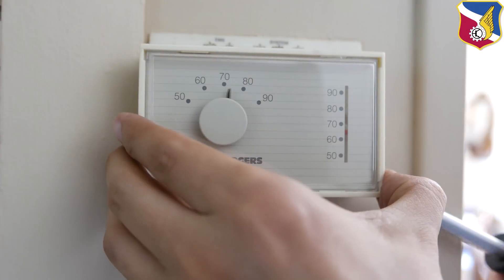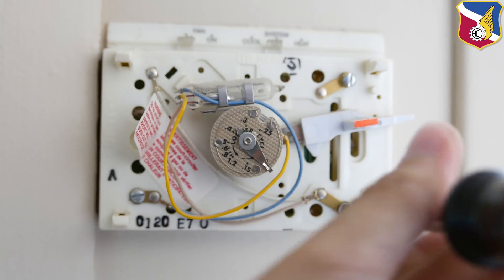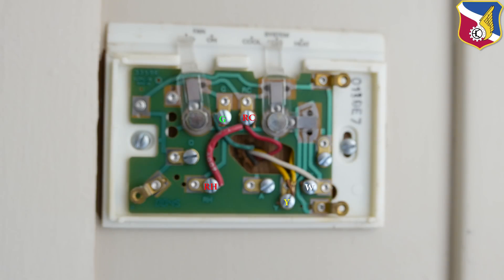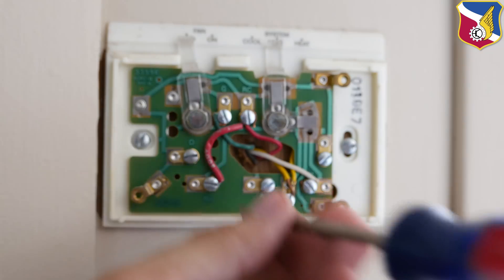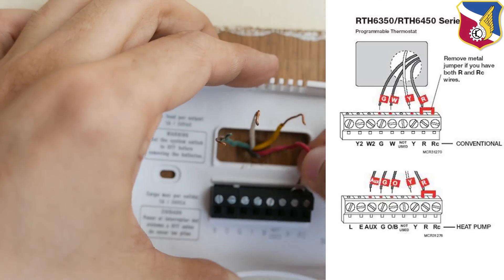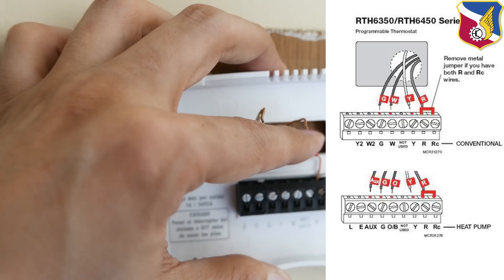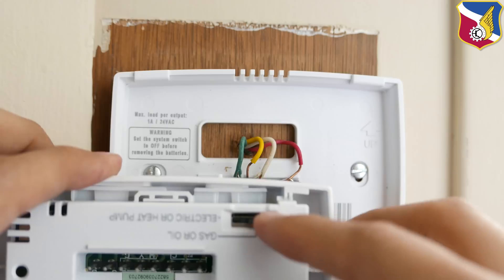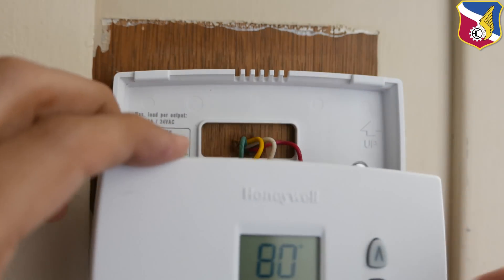Replacing mercury thermostat with a digital thermostat - install wiring white rogers honeywell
Amazon Digital Thermostat Review